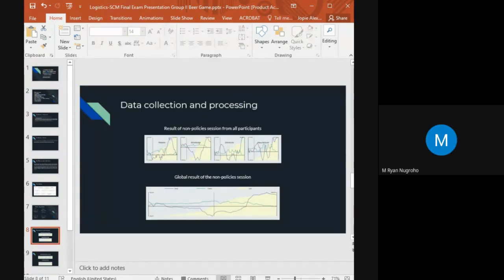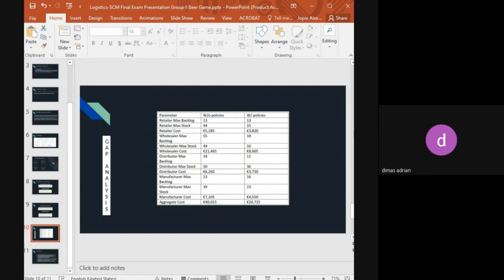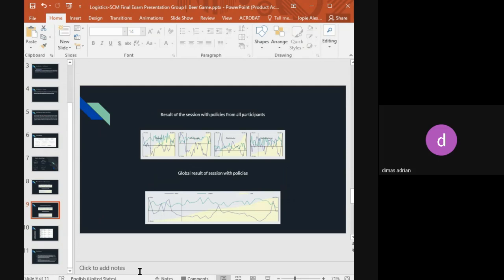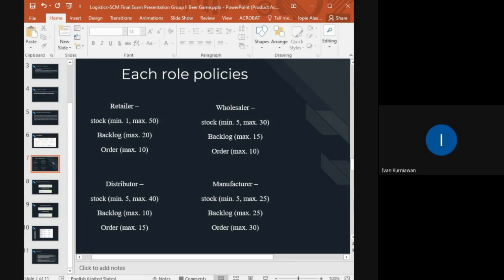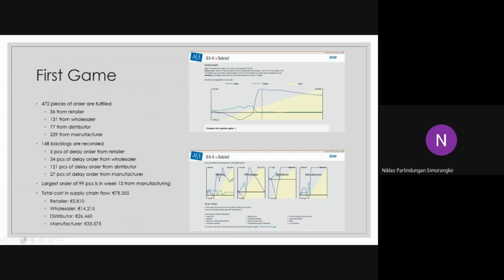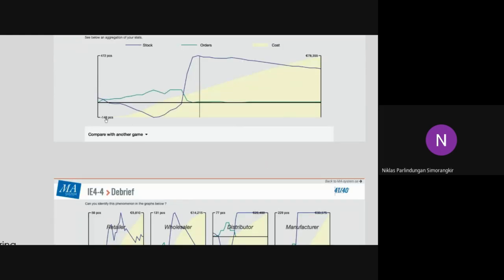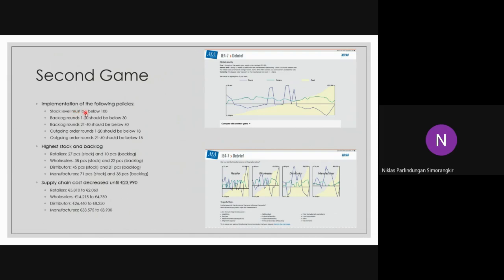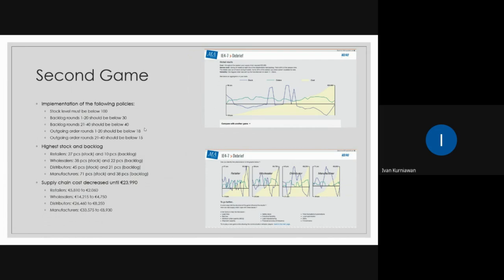IPED 2021 SGU Ivan Kurniawan